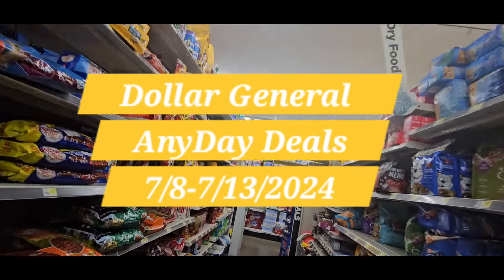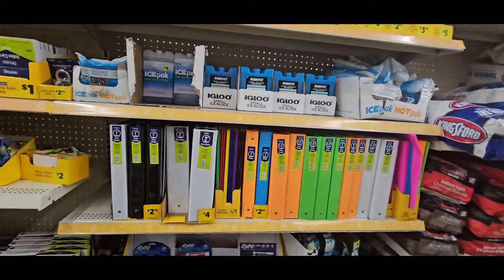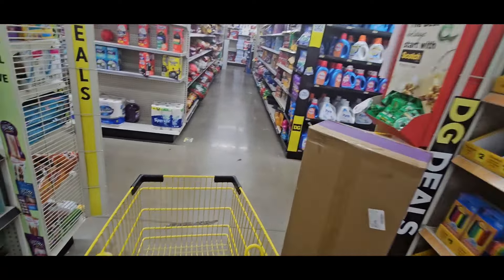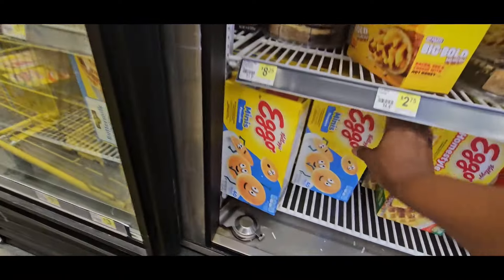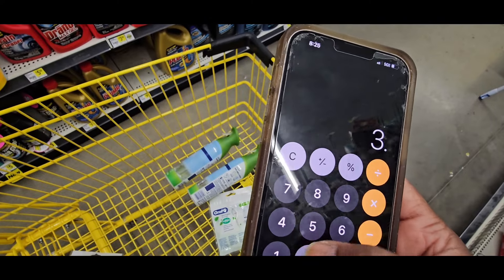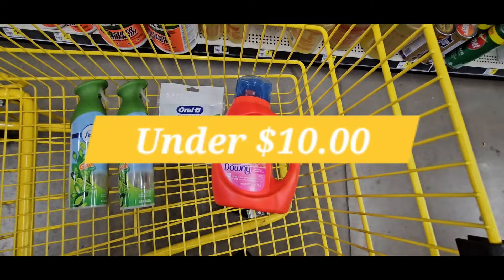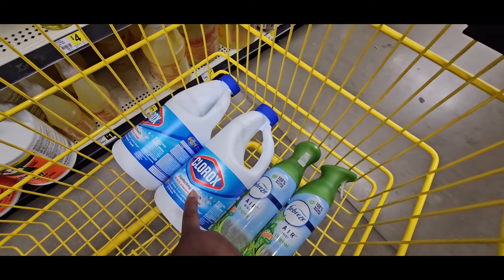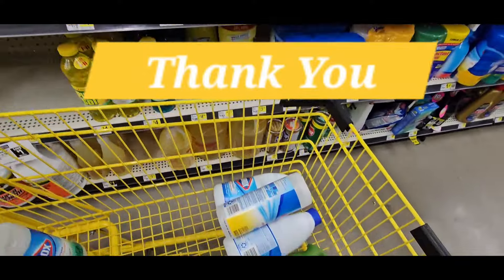7/8-7/13/2024 🔥👀💰Dollar General Couponing this Week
This video is about Dollar General anyday deals between $5.00 and $9.00 using all digital coupons.